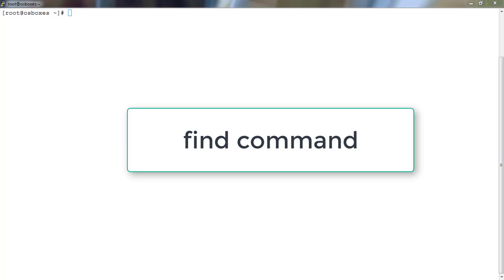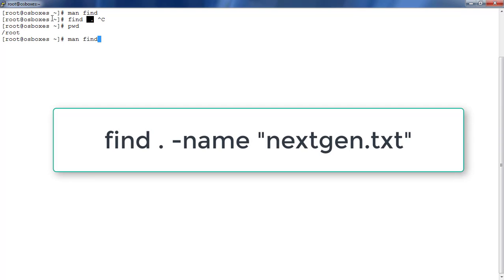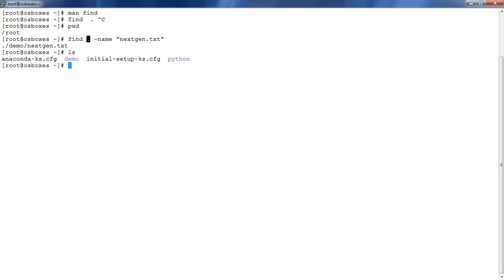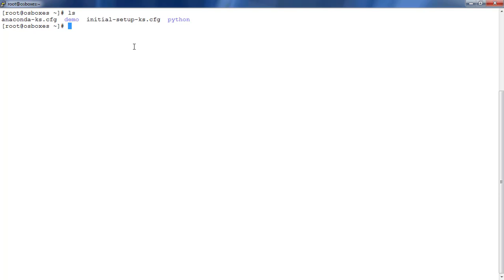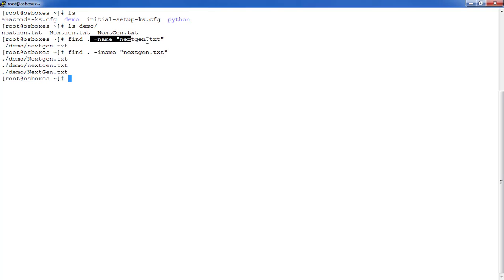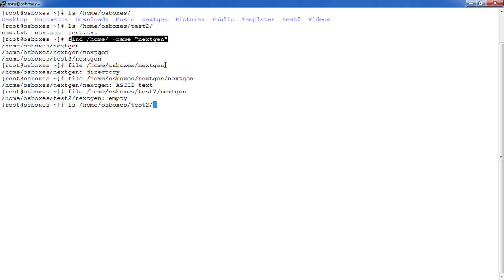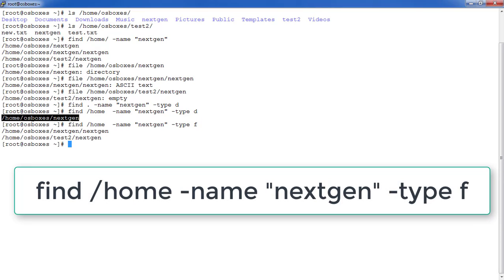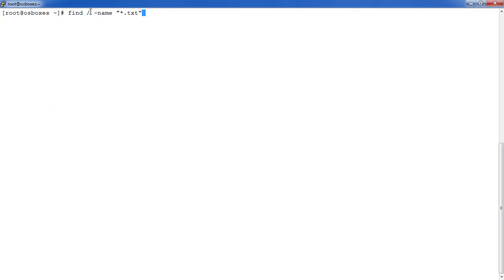How to use find command to locate files and directories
This video will helps you to understand find command in detail.